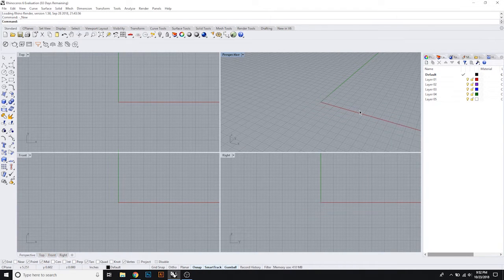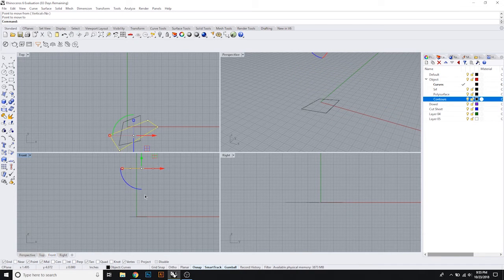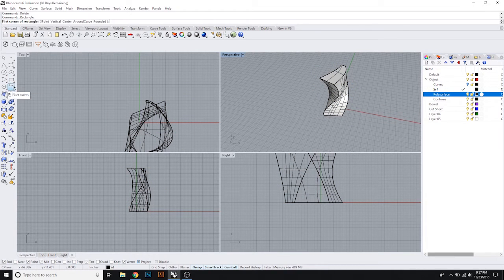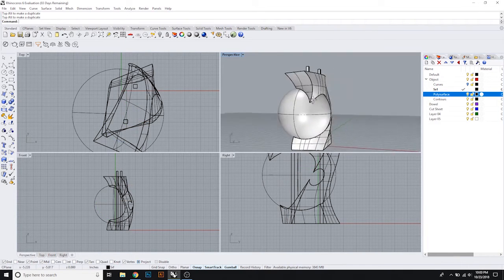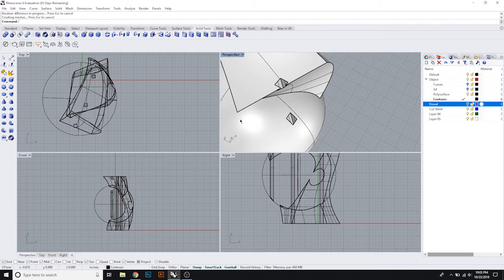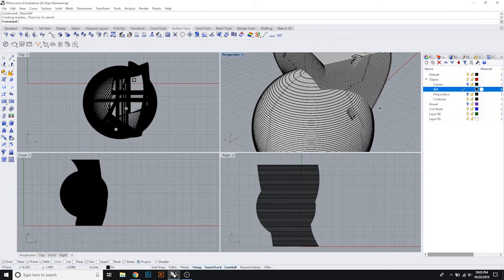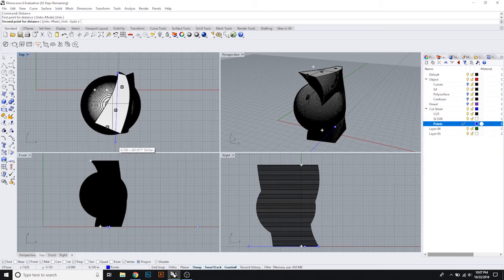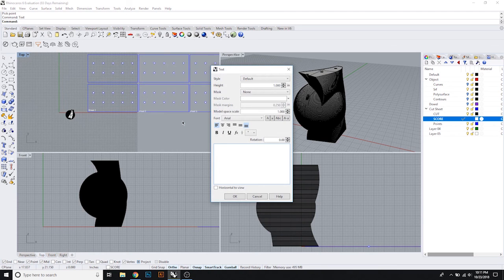Contour Setup Part 1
Tutorial about setting up to laser cut